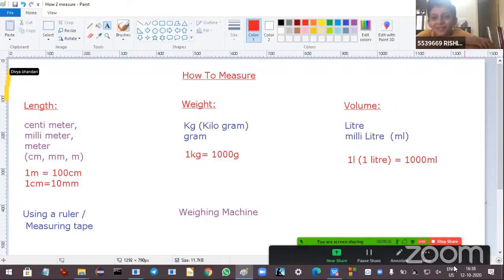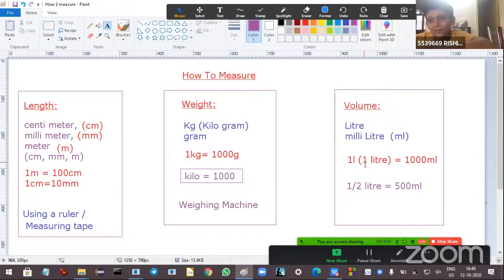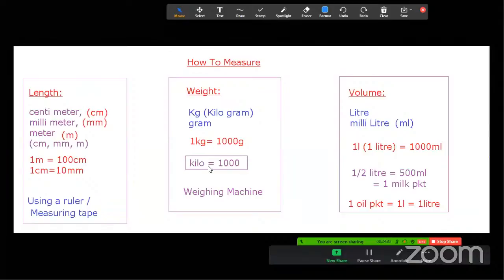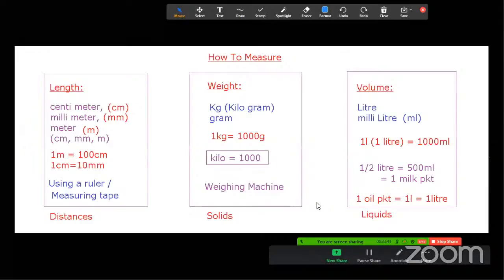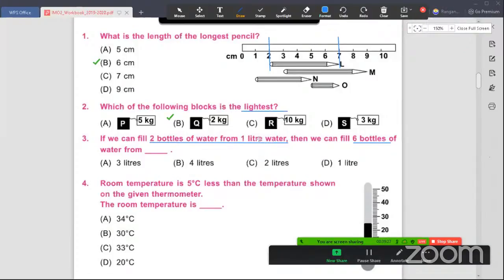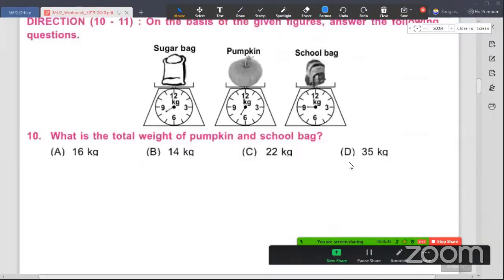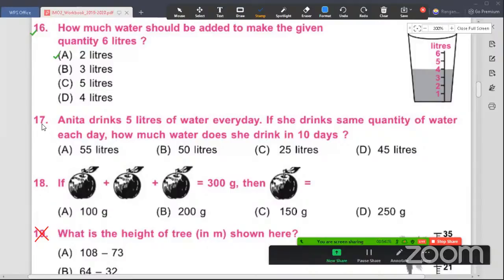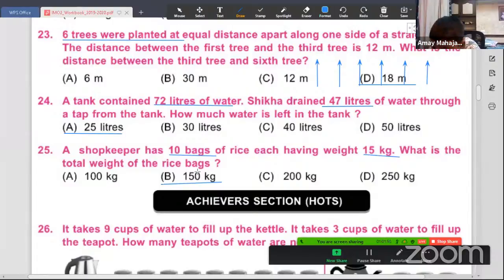Length, Weight, Capacity & Temp (IMO, Math Olympiad) - Olympiad Excel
IMO, NSO, IEO Olympiad Topics.

Click on Bell icon, to get automatic notifications for new video uploads.

Wanted to interacct with the Trainer?? Olympiad Training (Just Rs. 1299 for 3 subjects/ month)

Material + Workbooks + Assignments + Solving Previous Papers + Mock (Sample) Tests + Unlimited Access to "FREE revision Videos"